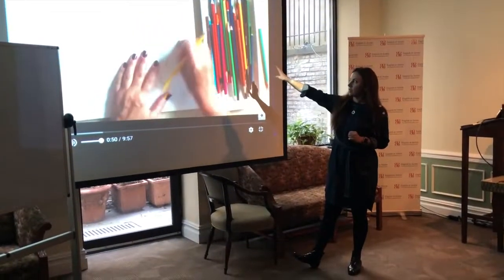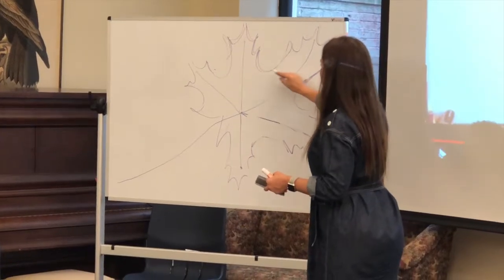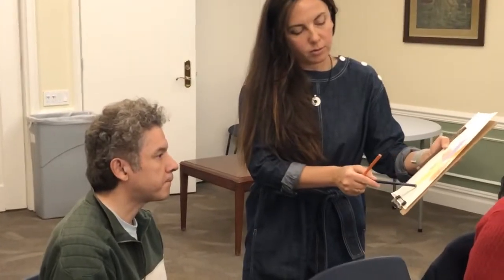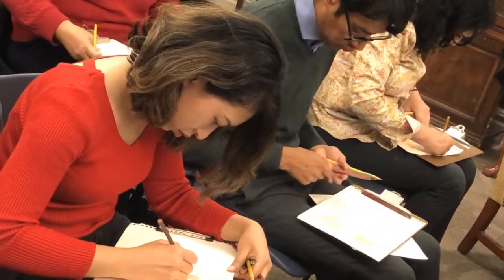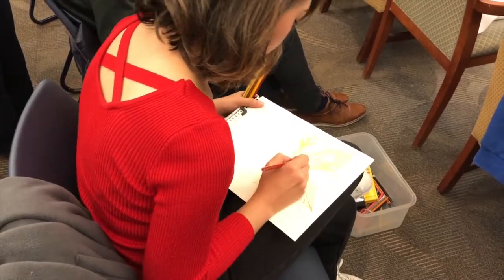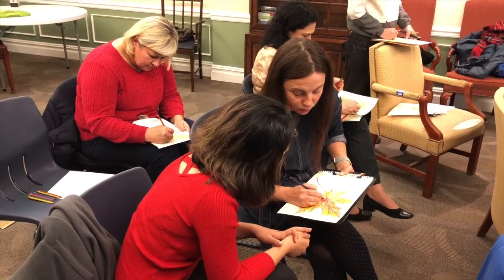Art workshop at ARNIC with an artist Natalka Barvinok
О чем это видео: Art workshop at ARNIC is a movie about the art lesson for ARNIC members. The video shows their new experience in the colored pencil painting. Experiencing art decreases stress levels, that helpful for integrating and adaptation in the new life of immigrants.  Art activity is a powerful tool to ignite inspiration and to found new lifeways.